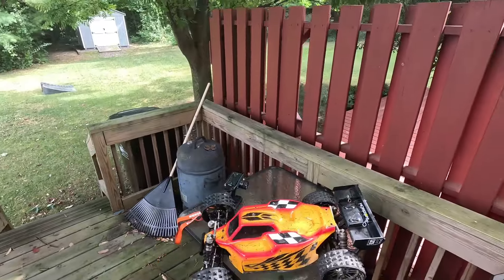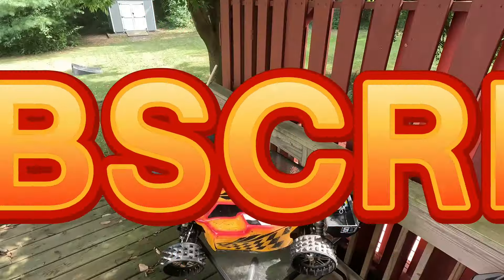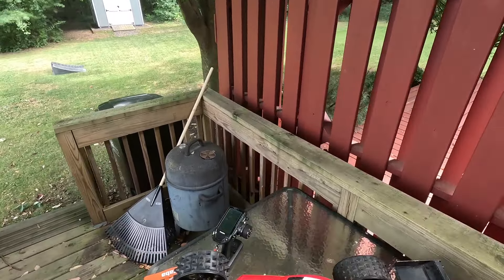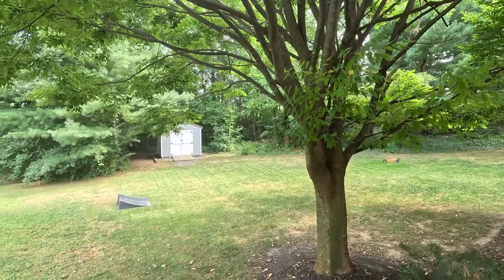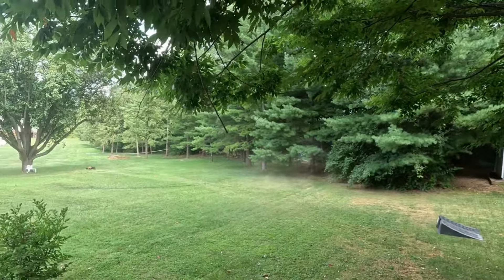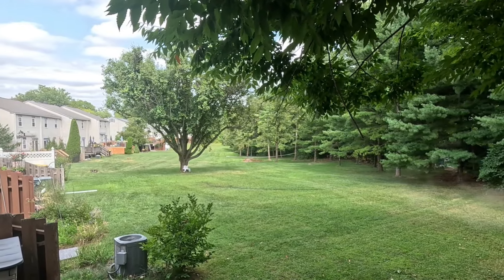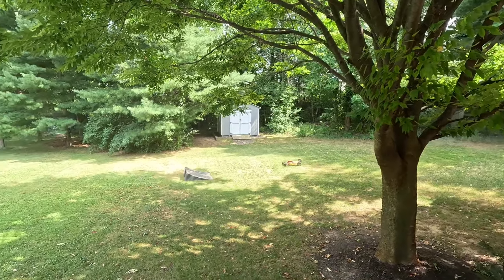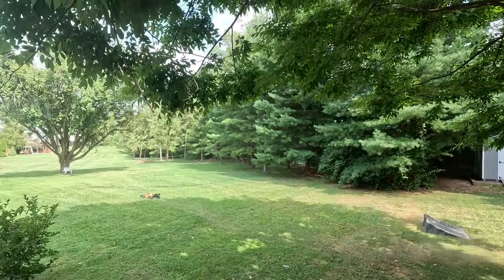Losi 5ive-B 12s Brushless Fun-Run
Build list
Team Vitavon Turnbuckles for 5ive  B
Team Vitavon Motor Mount 1/5 Losi 5ive
Hobbywing Max4 12s esc
Castle Creations 2028 800KV Sensored motor
Hoobywing V2 Bluetooth WiFi Link
RC Maxx / Taylor Rc Genesis wheel
Savox steering and Throttle Servos
Futaba 10PX
Yowoo 6s 6000mah 100c  x 2

811 Huntingdon PK
Rockledge PA 19046